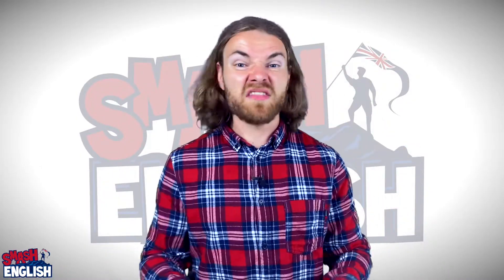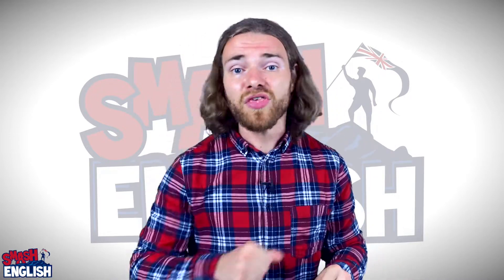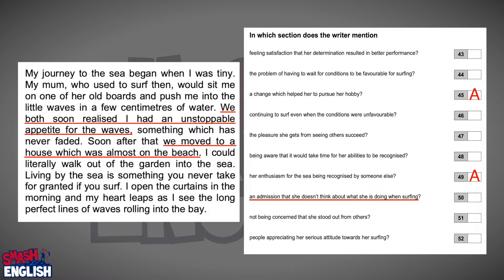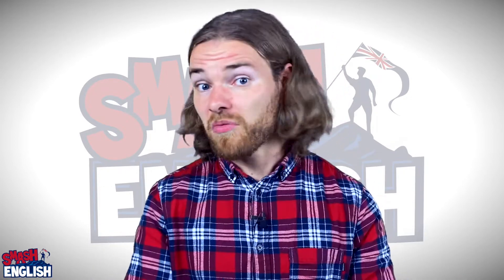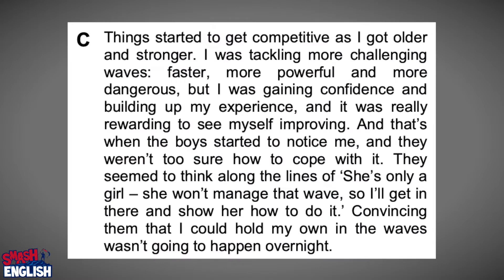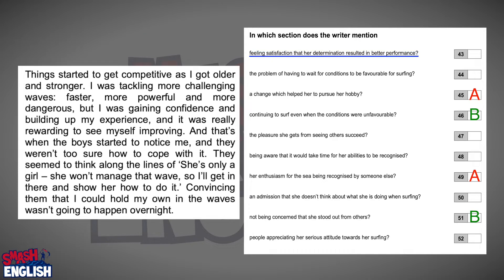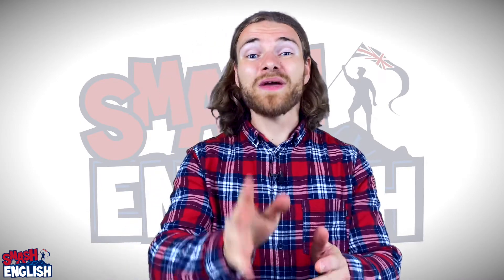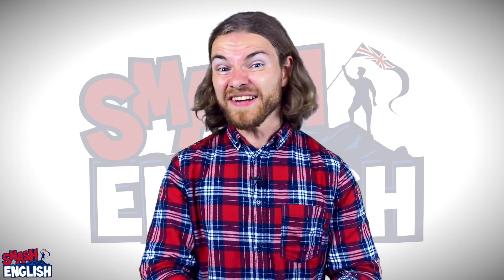HOW TO PASS B2 FIRST READING (FCE) PART 3 - B2 First (FCE) Reading Exam Part 3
The B2 First Reading exam is part of the B2 First (FCE) Reading and Use of English Paper. The FCE Reading section consists of 3 parts, and this video will tell you all you NEED TO KNOW about Part 3 of the B2 First Reading paper (Part 7 of the  B2 First (FCE) Reading and Use of English paper). This video will explain the types of questions you could get in this part of your B2 First Cambridge exam, as well as some useful tips, techniques and skills for you to apply to score the highest marks possible in your B2 First (FCE) Reading exam!

🥳🥳PASS THE FCE (B2 FIRST) CAMBRIDGE EXAM WITH SMASH ENGLISH🥳🥳
SMASH English exists for you. Videos are uploaded every single week to help YOU prepare for your B2 First exam. So... Where should you start!?

🤓🤓MAKE SURE YOU KNOW THE GRAMMAR🤓🤓
Hey! Grammar here is not boring! 🤩 All the FCE (B2 First) Grammar that you need to know can be found in this playlist here! And it is updated regularly! Don't worry! There is nothing unnecessary here... ONLY the grammar you need to score TOP MARKS in the FCE exam!

📝📝ARE YOU A GREAT WRITER!?📝📝
Probably not... I'm terrible... but you don't need to be a great writer to pass the writing part of the B2 First (FCE) exam! You just need to know exactly what to do... And trust me, it's not that complicated!

😱😱ARE YOU SCARED OF USE OF ENGLISH?😱😱
Yes, the Use of English part of the B2 First (FCE) exam seems intimidating, but again, if you know the grammar required it is easy! As easy as watching SMASH English and learning all you need to know 😏! Once you think you know the grammar, why not try some of these exercises? This playlist is updated regularly!

🤐🤐BUT REMEMBER YOU HAVE TO SPEAK TOO!🤐🤐
The FCE (B2 First) Speaking exam follows a structure, and within that structure you can show the examiner the wonderful vocabulary and grammar you have learned! But do you know when to use it? Do you know what the examiners are looking for? Well, this playlist contains everything (seriously...everything) that you need to know about the B2 First (FCE) Speaking exam!

And finally! If you need any help... just ask! I am happy to answer any questions 😊😊😊